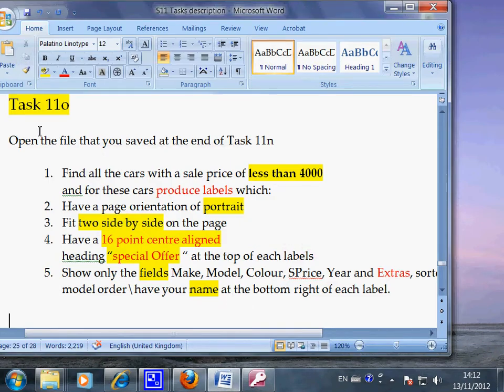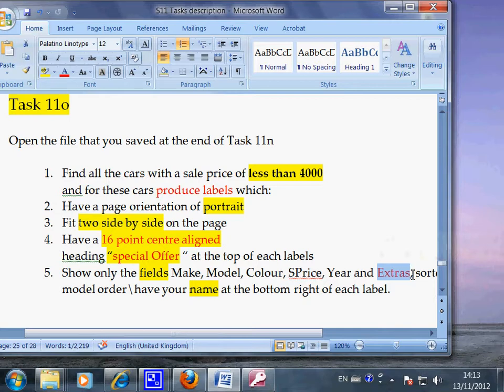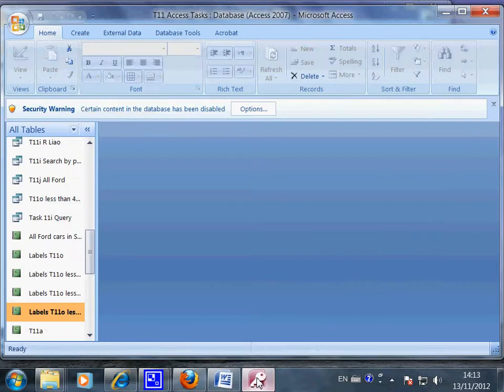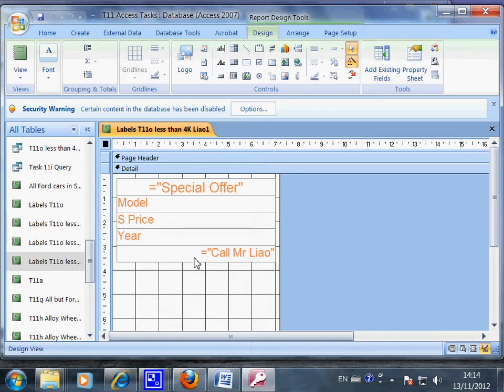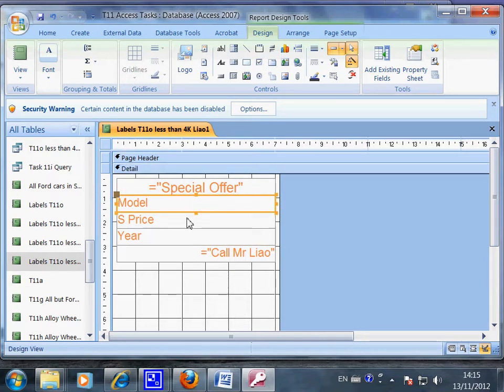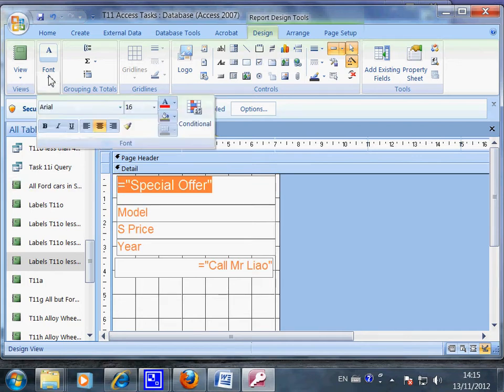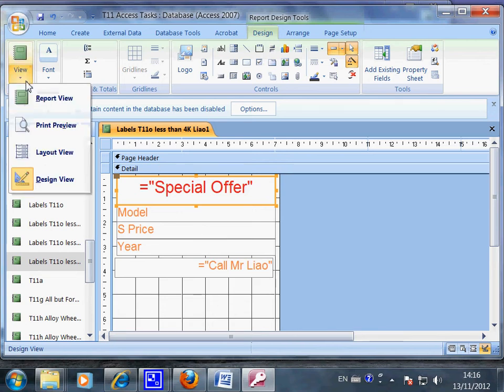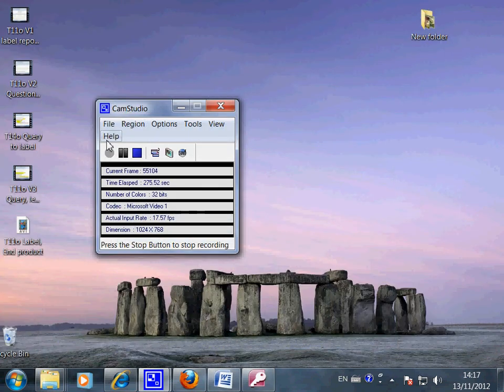T11o V5 Label, field format adjust, Ms Access, Mr Liao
What
Ms Access Data base application can produce three forms of output (print outs): (1) Query (2) reports (3) labels.  Query print out is a list of information with a title, Report is a print out of selected information with the layout you design. Labels are sticker size print out, with company address, your name and so on.

How
Step 1 -- complete a Query: Go to "Create, query Wizard. "
then extract information you need.